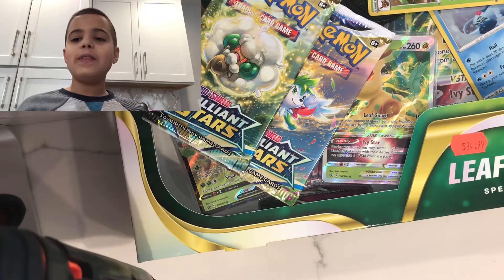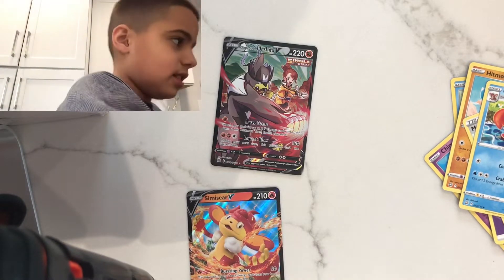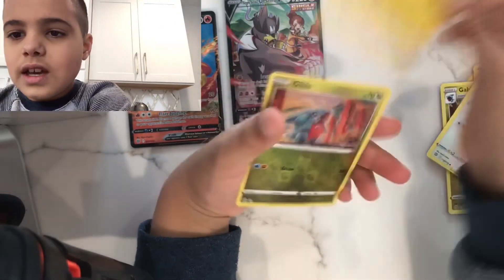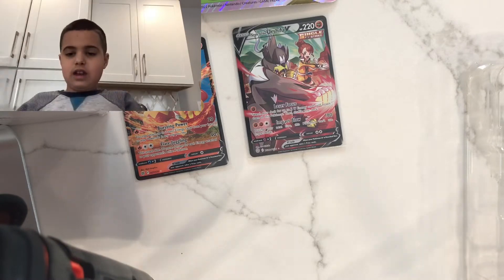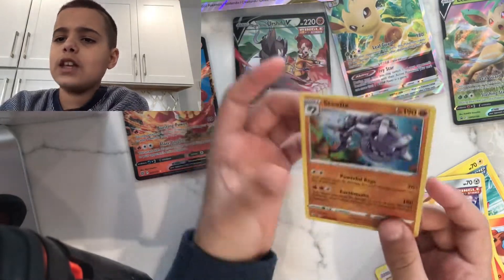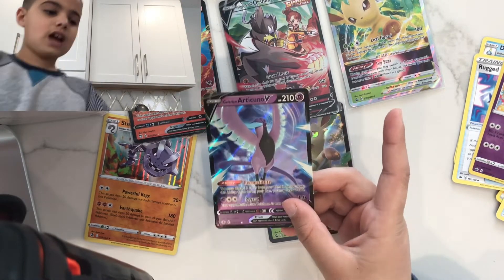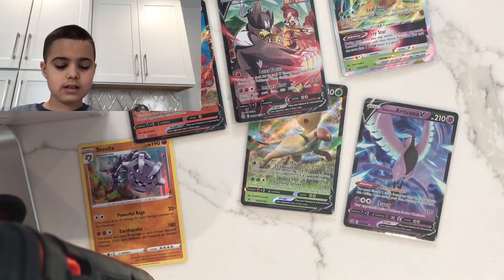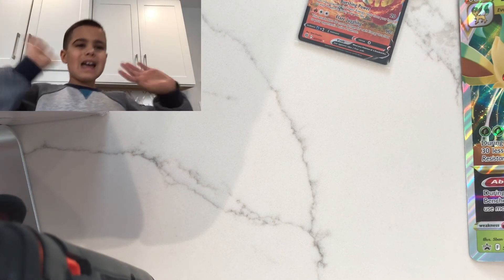Leafeon Vstar Box! Opening Pokémon cards.